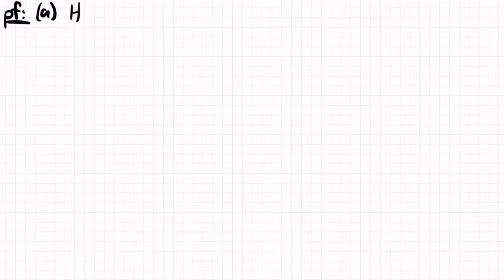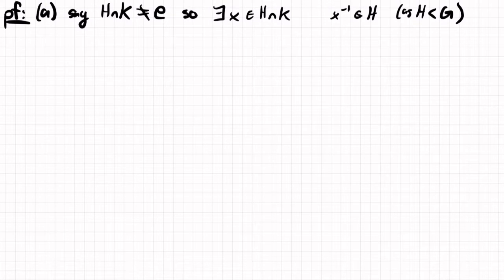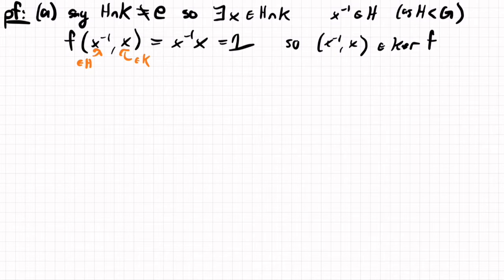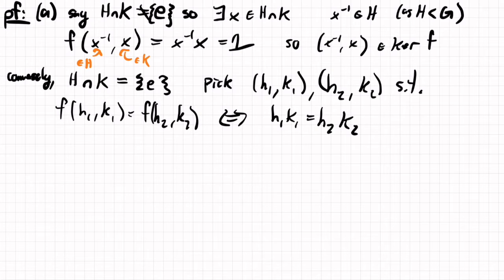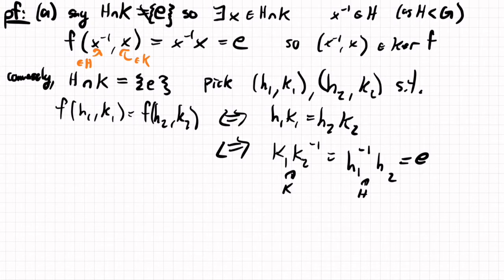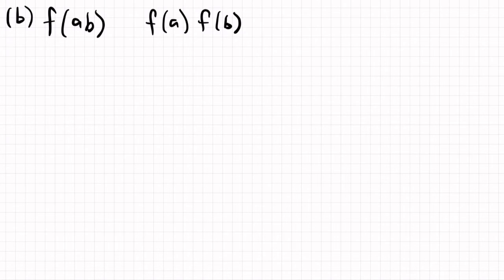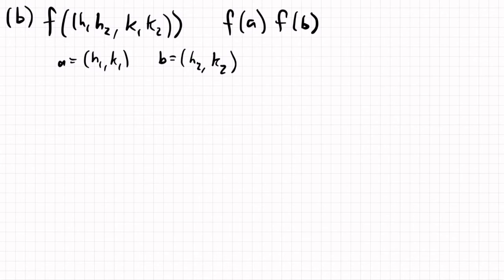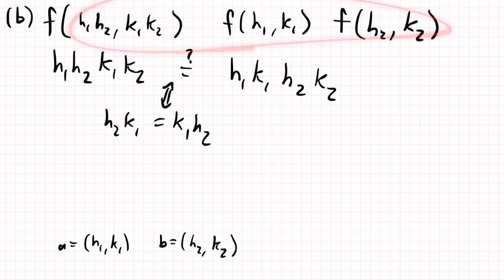Product Group Proposition Proof Part 1